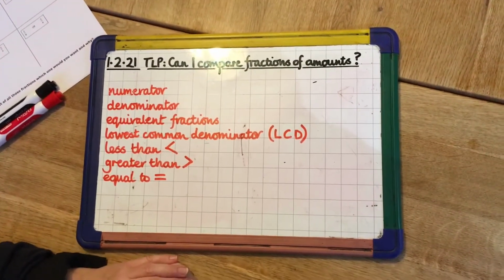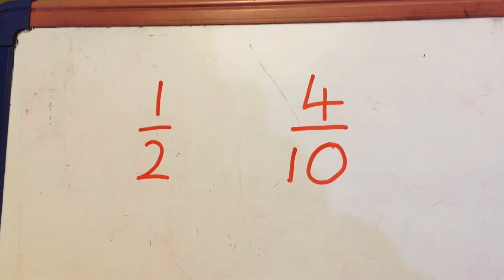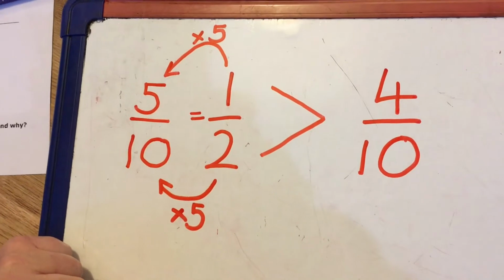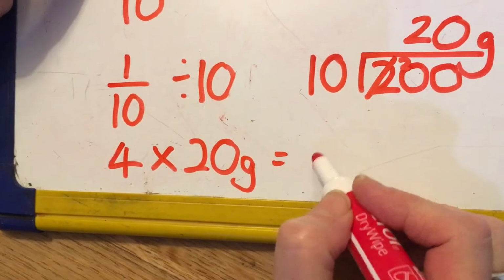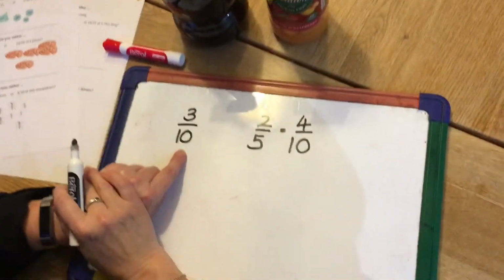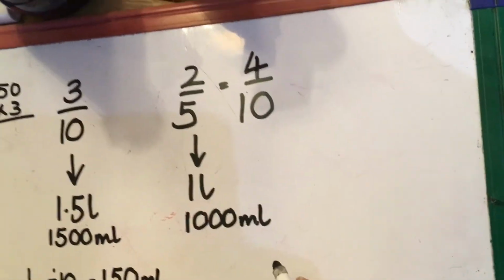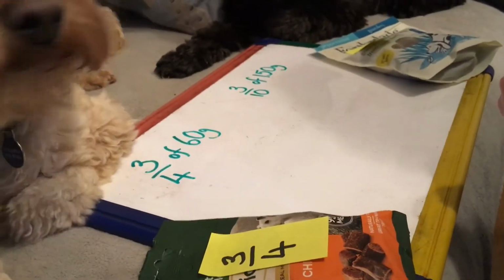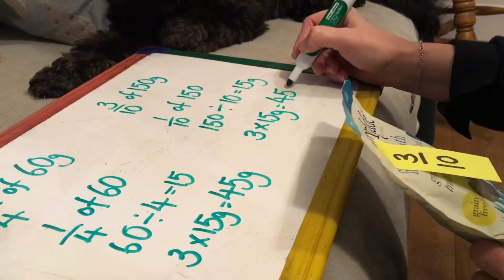Maths Year 6 01/02/21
Remember to compare you fractions with the greater than and less than signs (greedy crocodile)

Would you rather challenges!